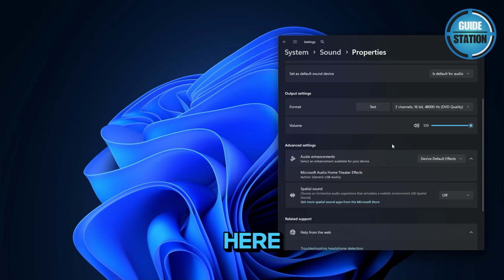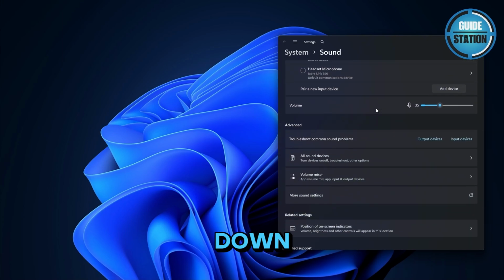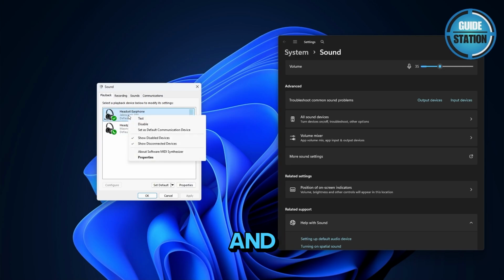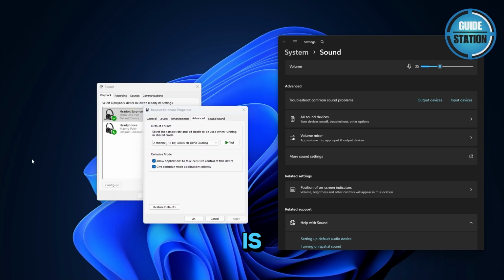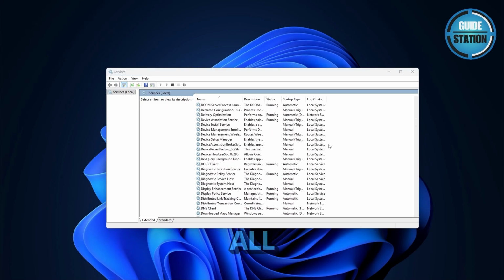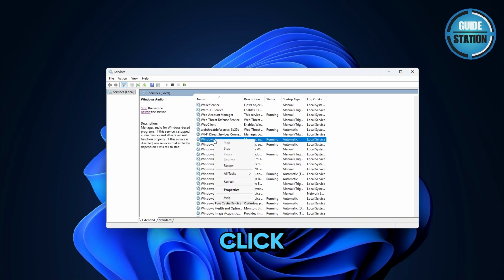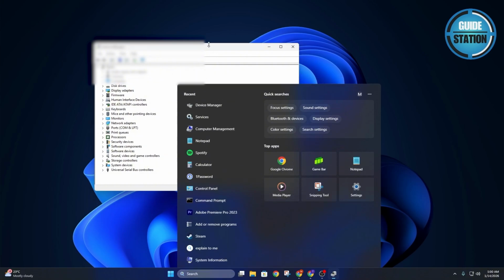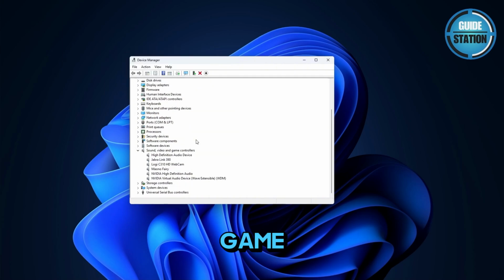How To Fix No Sound/ Audio on Lenovo Laptop (Windows 11)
How do I fix no sound or audio issues on a Lenovo laptop with Windows 11? In this video tutorial, I’ll show you how to troubleshoot and fix audio problems on a Lenovo laptop. Enjoy!